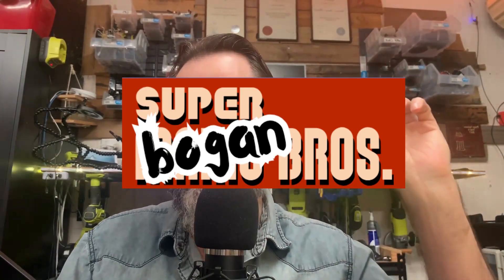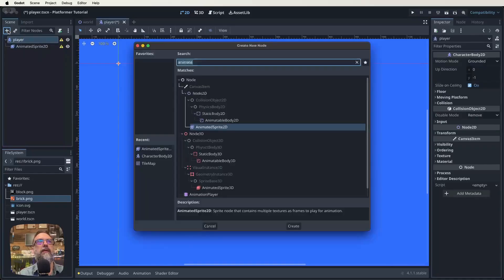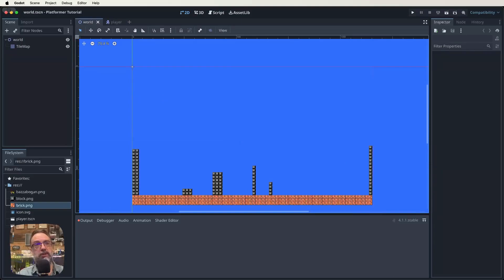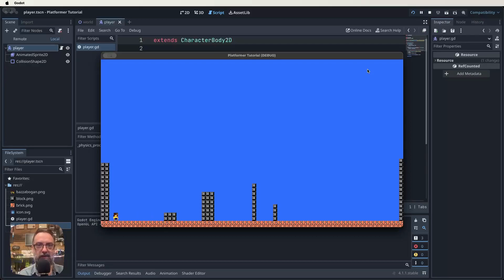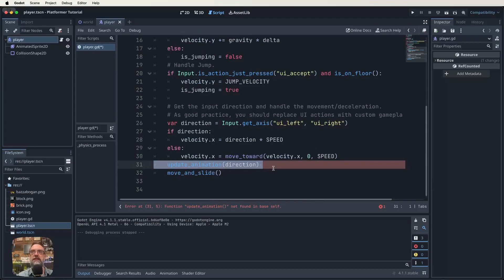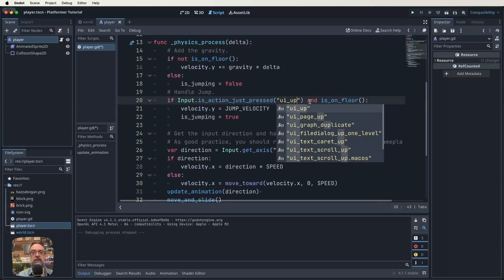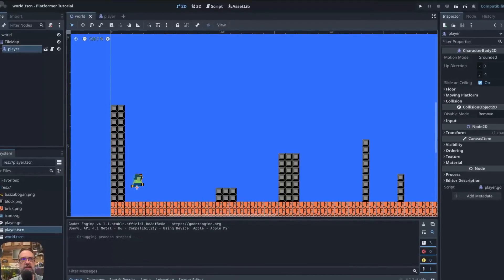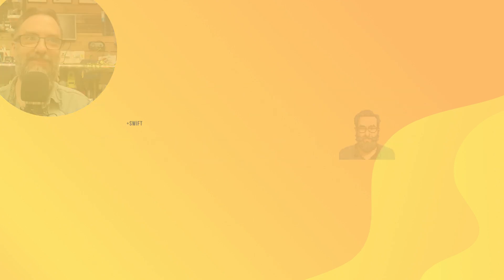Godot 4 Platformer Tutorial - Episode 2 - Player Character, Animations, Script and Movement Physics.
Welcome to Lesson 2 of 'Super Bogan Bros.', a Godot 4 Platformer Tutorial using Super Mario Bros. as the gold standard.

In this lesson we create our player scene, script and animations, as well as adding a follow cam so i player is always at the centre of the action.

Whether you're advancing your game development skills or exploring the artistic inspirations behind classic games, Lesson 2 equips you with both the technical understanding and creative insights required for class game development.